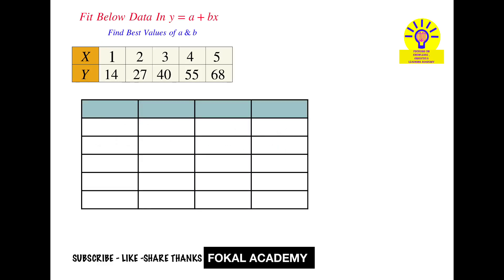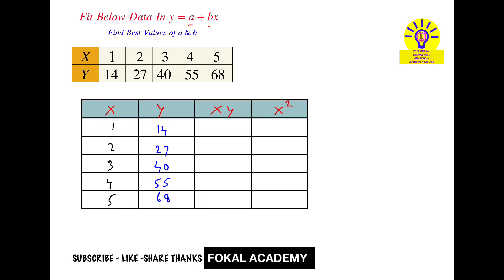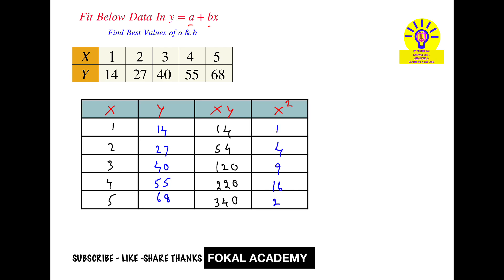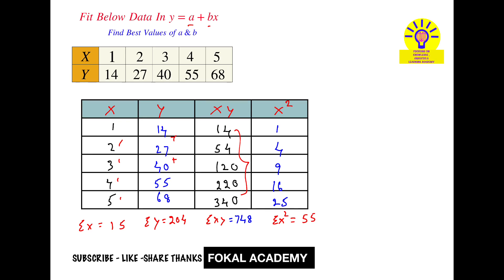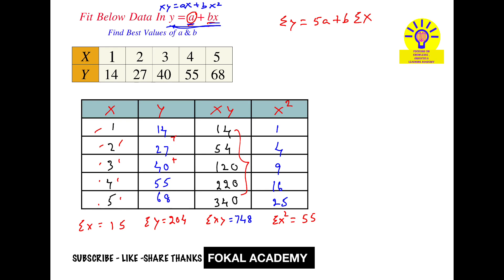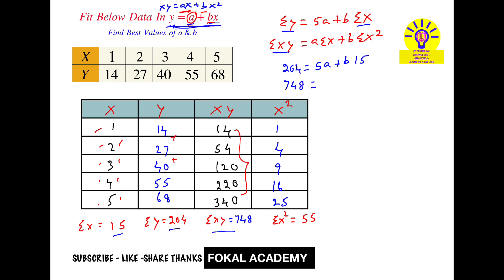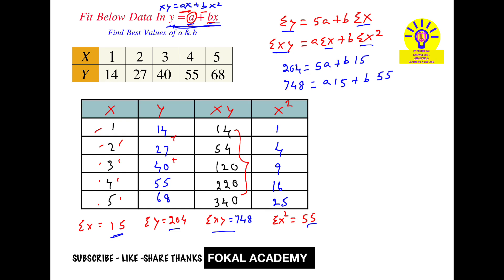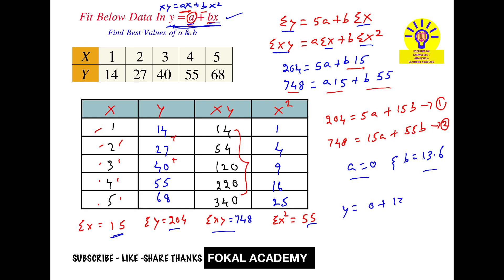How To Fit Data in Straight Line Equations By Using Least Squares Method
How to Fit a Linear Equation y = a + bx to Data | Find Best Values of a & b

Linear Regression | Least Squares Method to Determine a & b

How to Find the Best Fit Line for Given Data | y = a + bx Explained

Regression Analysis: How to Fit a Straight Line Equation to Data

Finding a & b in y = a + bx | Step-by-Step Linear Regression Tutorial

Description:
In this video, we will learn how to fit a linear equation y = a + bx to the given data using the least squares method. This method helps us find the best values for a (intercept) and b (slope) to minimize the error and accurately model the data.

📌 Topics Covered:
✔ What is linear regression?
✔ How to find the best-fit line using least squares
✔ Step-by-step calculations for a and b
✔ Practical example with numerical solution